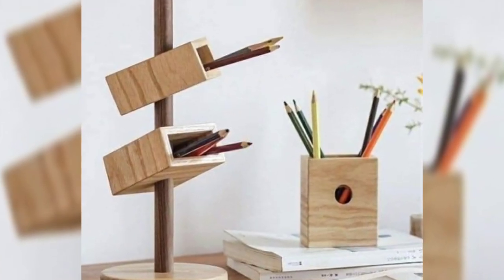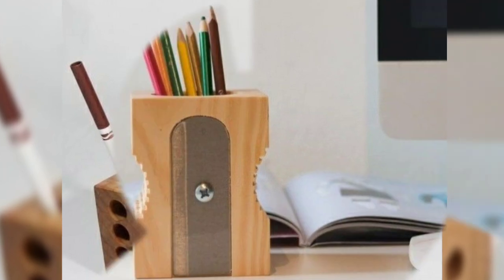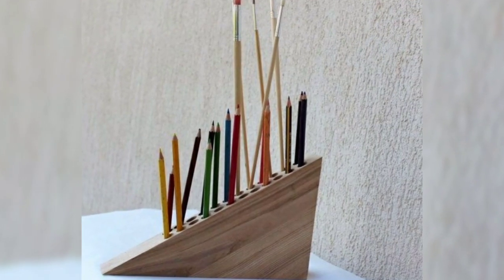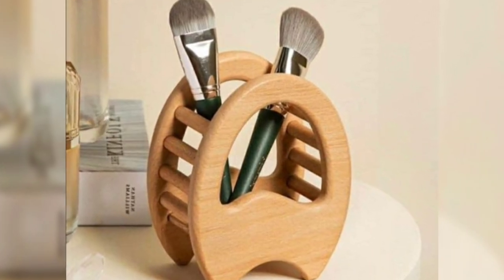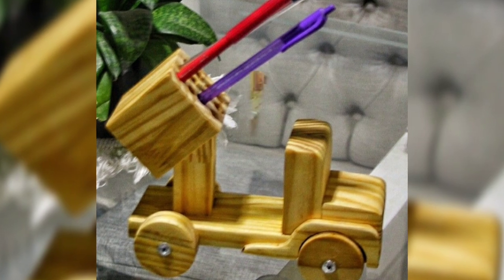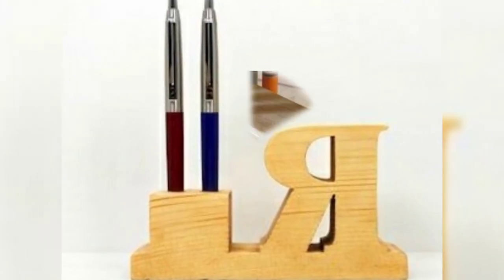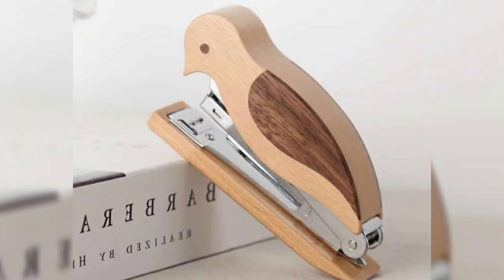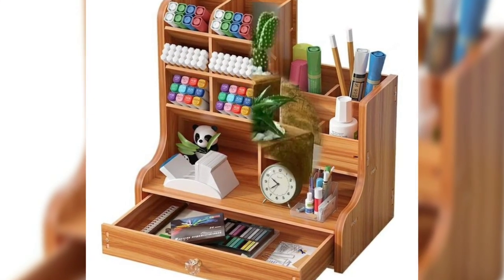DIY Pencil Bookend Box || Organize Your Shelf in Style || 40+wooden design ideas || Part-1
DIY Pencil Bookend Box || Organize Your Shelf in Style || 40+wooden design ideas ||